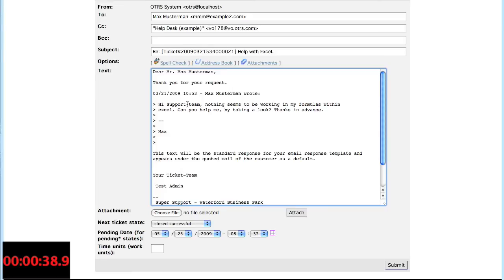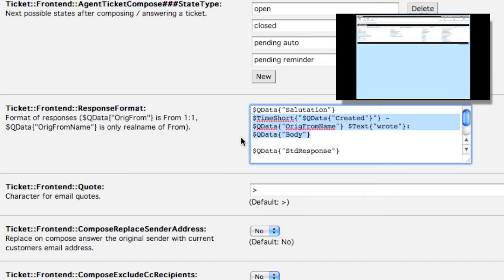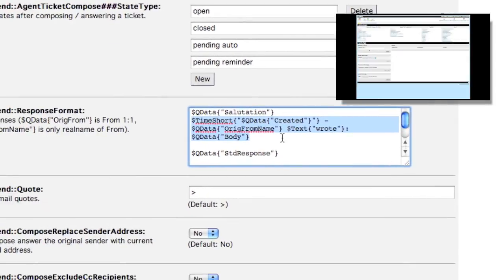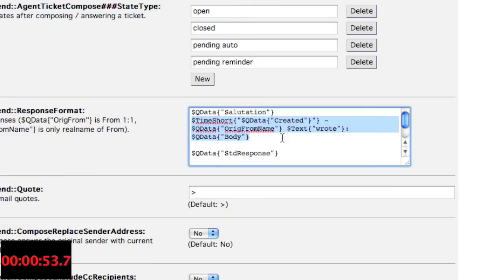OTRS - 60 SECONDS - Compose Template Structure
Here is a short demonstration about the central configuration options for the compose email template structure within OTRS.